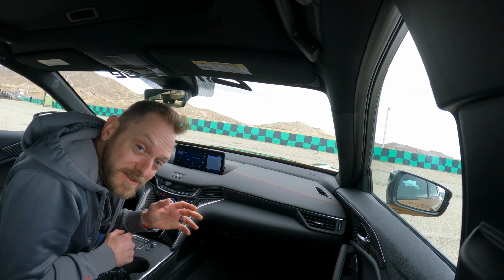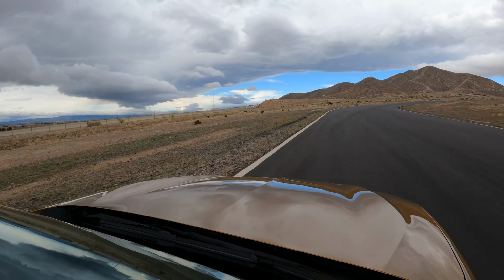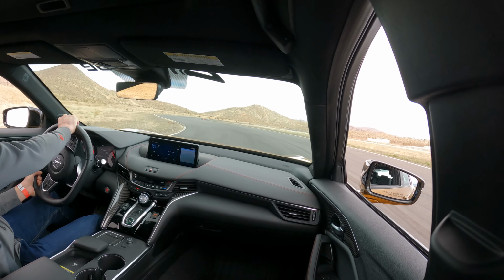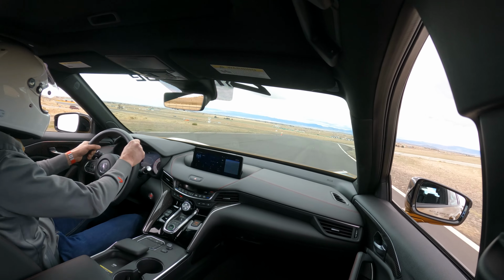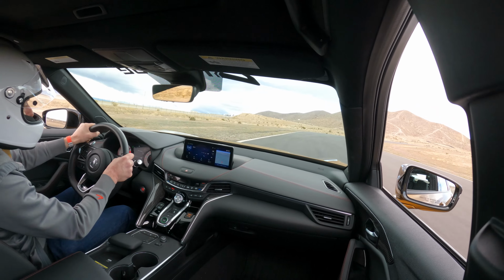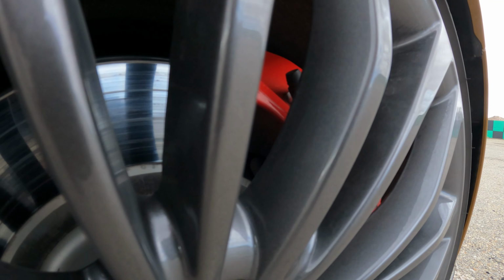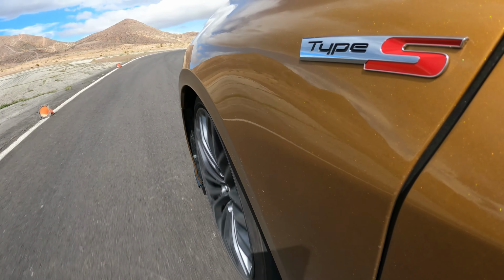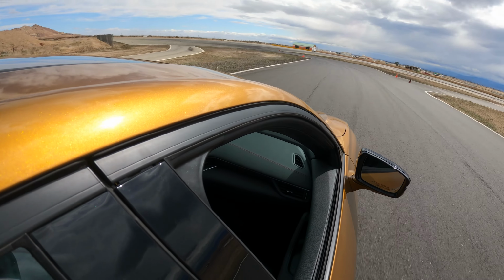TLX-S Track Day with Tein Springs Impressions! Heeltoe's Second Type-S Track Day w/ S2K Takeover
Heeltoe had the pleasure of joining S2K Takeover's Streets of Willow event. This track day happened after installing the first set of Tein S.Tech Springs for the TLX Type-S. Our impressions of these springs were that they added a ton of stability, especially under braking. Granted, our braking was a bit compromised due to excessive pad wear, but we were impressed with the performance overall!